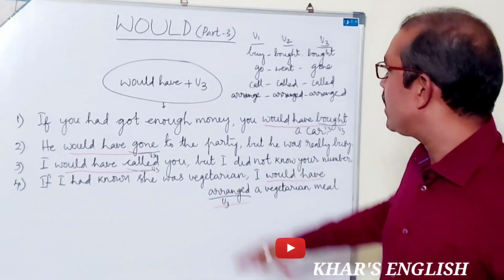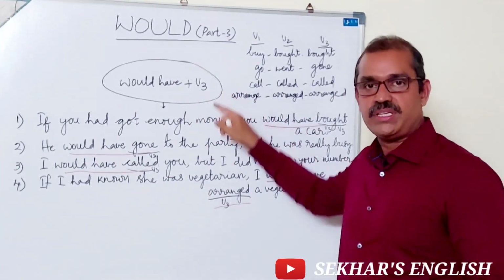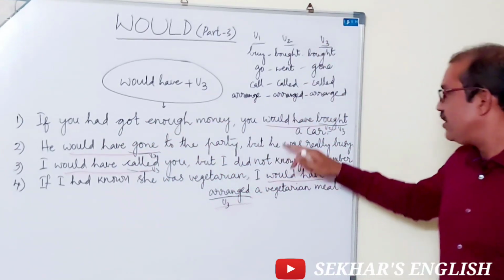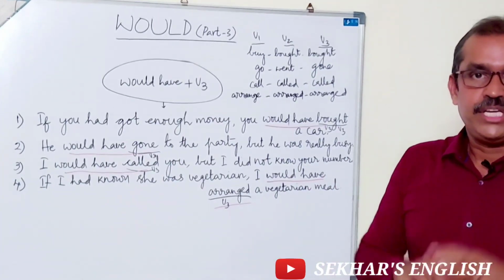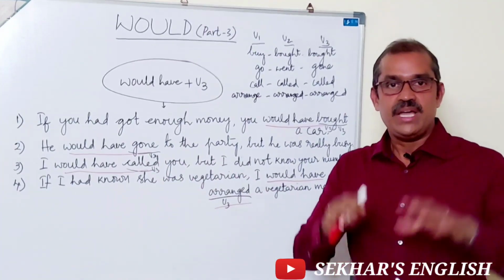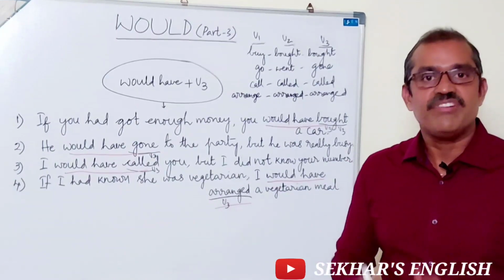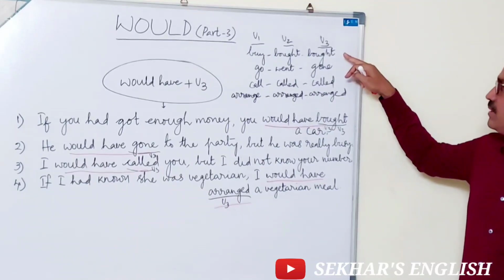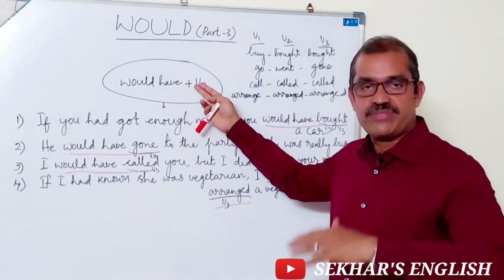WOULD (part-3) | modal verb | How to use "would" in our daily life? | grammar